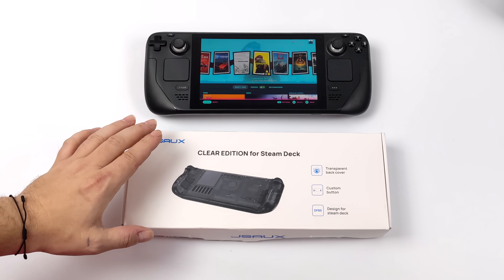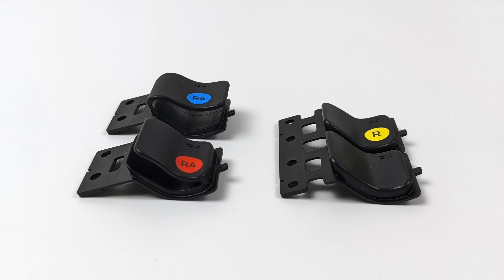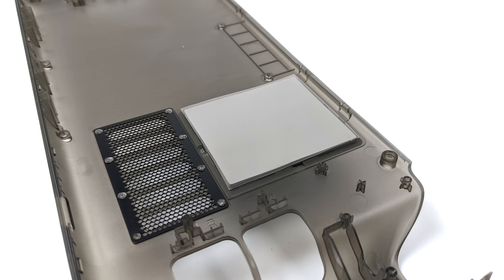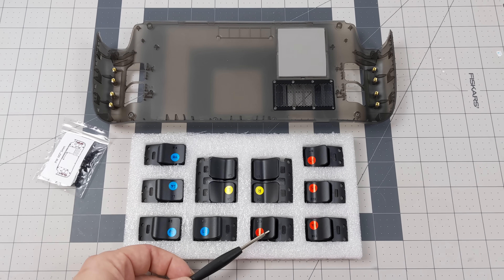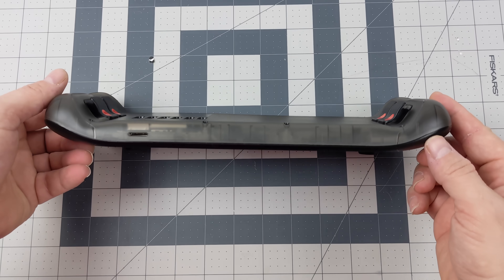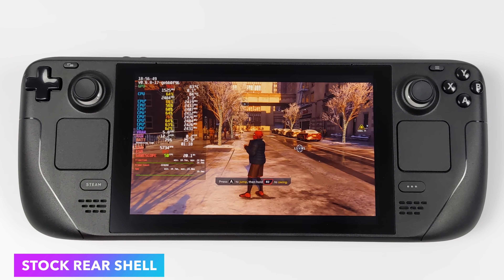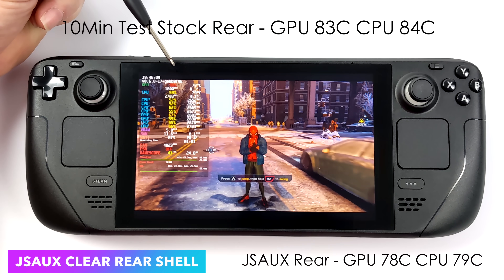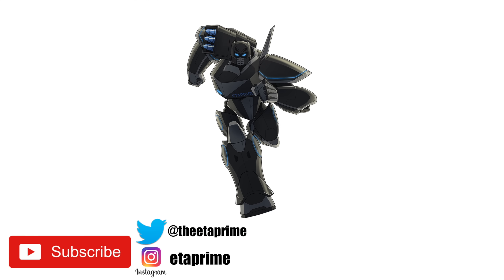Finally! The Steam Deck Gets Transparent Clear Shells With Upgraded Cooling!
Clear back shells are finally here for the steam deck and they offer a little more than just an upgraded steam deck look. The new JSAUX transparent back plate or the steam deck comes with a selection of upgraded rear buttons and this rear shell also has a built-in cooling plate to keep the CPU on your steam deck cooler!

25% Code for software: ETA

ETAPRIME
12520 Capital Blvd Ste 401 Number 108

00:00 Introduction
00:15 JSAUX Clear Shell Unboxing
00:37 Overview
02:51 JSAUX Clear Back Plater Install
05:36 Thermal Cooling Test JSAUX Steam Deck Clear Shell